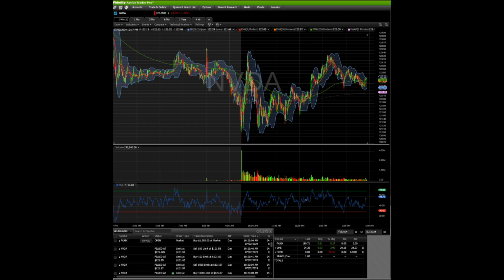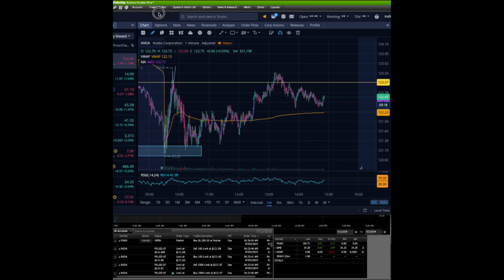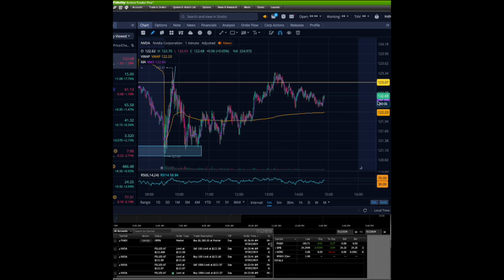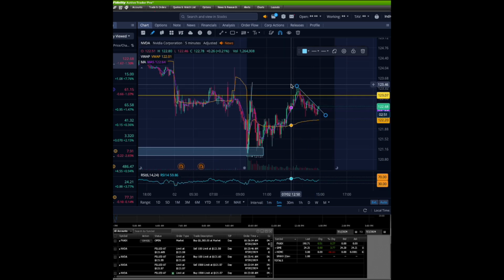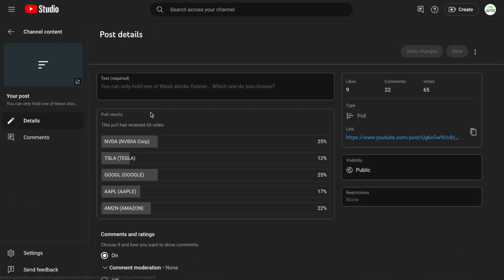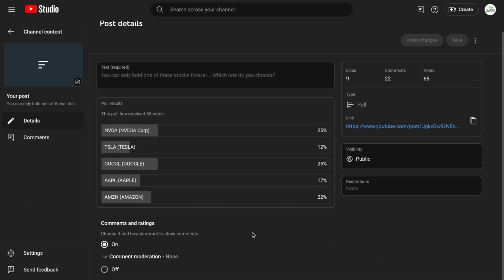You Guessed It! MORE NVDA DAY TRADING GAINS!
In this video I am 1300 trading NVDA.ENTERTAINMENT ONLY! FOLLOW YOUR OWN RESEARCH BEFORE INVESTING